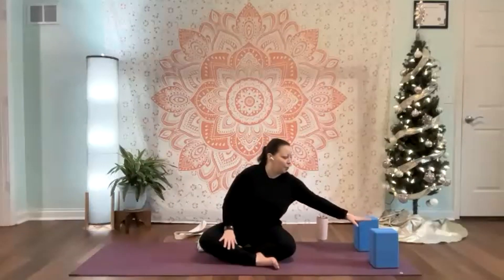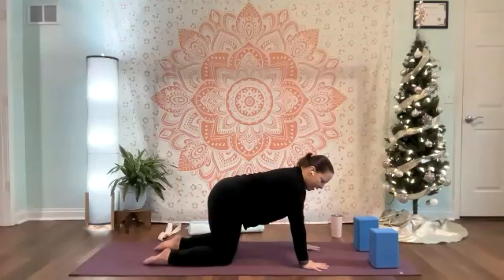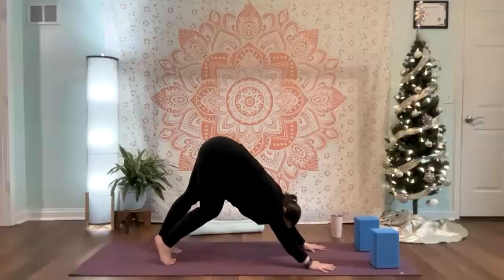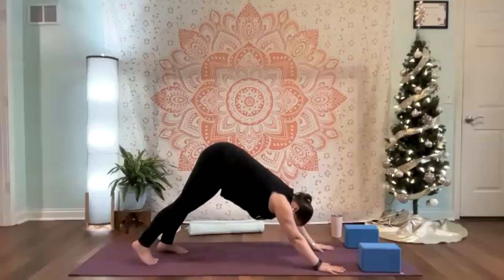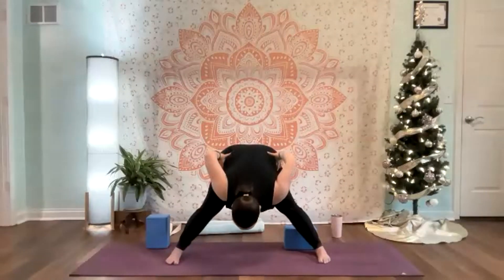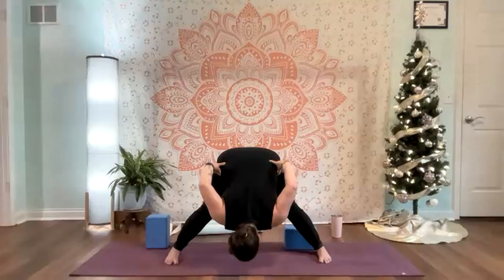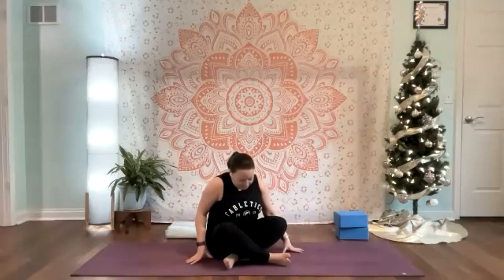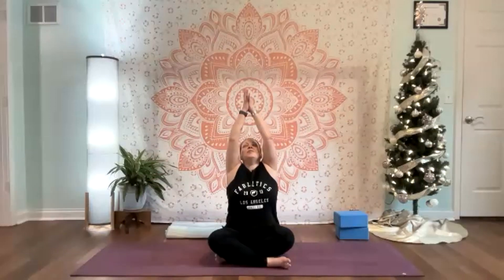Hatha Yoga Mixed Level 1/2/24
Hatha Yoga style class. Blocks & strap are used but not required. Class includes seated opening for centering and intention setting, I AM statements/affirmations with So Hum, Hum So (I am That, That I am) is the theme, side bends, gentle twist, two part pranayama with a 3 count to inhale and 6 count to exhale 6x with ujjayi breath. All 4's position for cat/cows, opposite arm leg balance, child's pose, Downward facing dog, Half fold with flat back, dangle. Plank, Standing forward folds. low lunge (grounded or lifted knee) for hip flexor opener, twist, half split pose,  step back to wide legged forward fold, warrior 2, exalted warrior and triangle with balance challenge. Repeat on other side and a 2nd wide legged forward fold, Half Moon Balance challenge. Seated cow face pose with strap if needed, boat pose, seated forward fold,  bridge, feet in strap for hamstring and cross body stretches with twist option, short savasana  Poses are held for 4-5 breaths. Some yoga knowledge may be assumed. Participants are encouraged to practice at their own level and to take breaks and modify as needed.  Like this class?